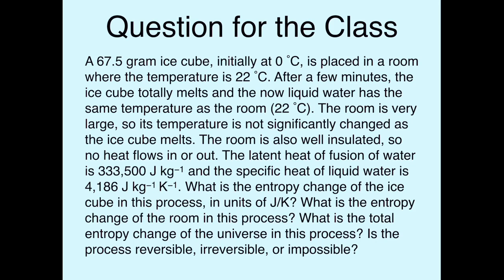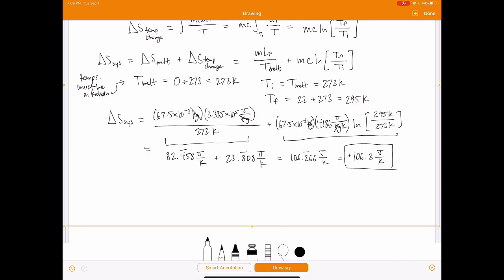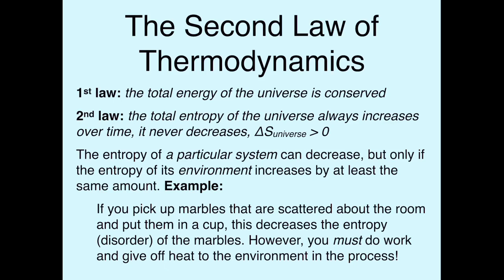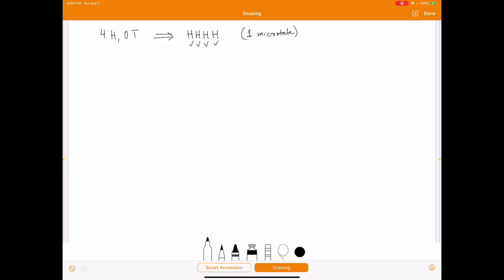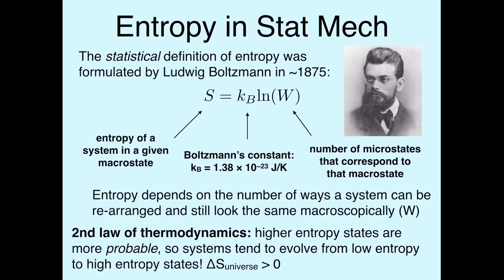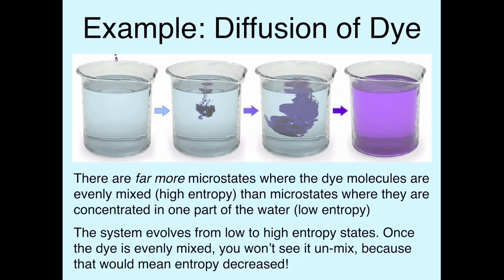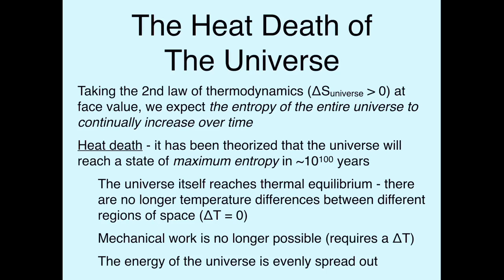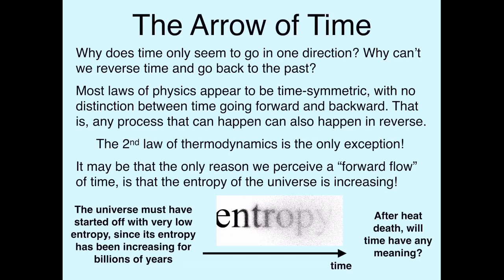Physics 47 2nd Law of Thermodynamics Lecture, Part 4